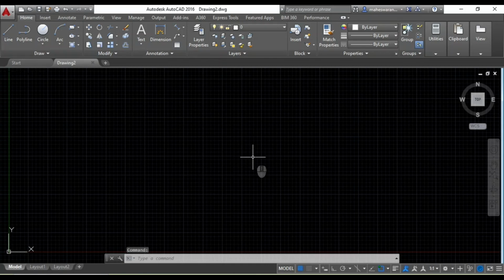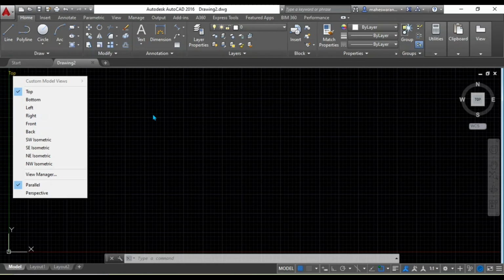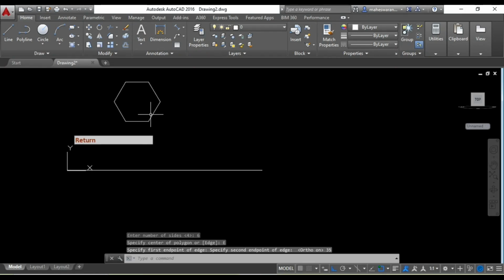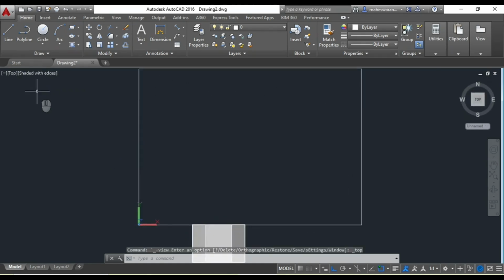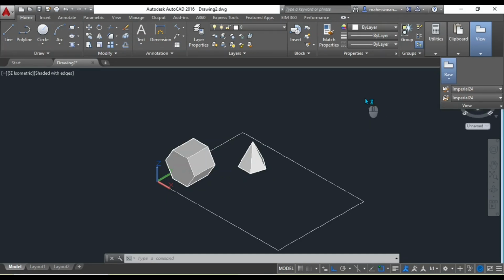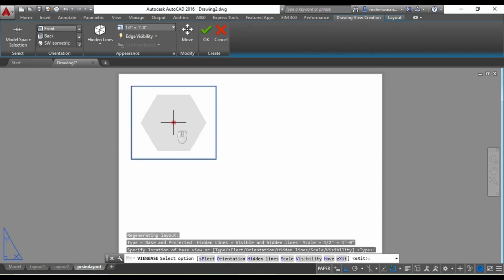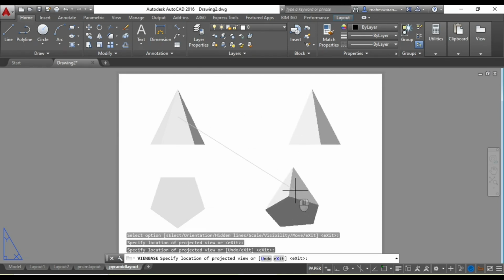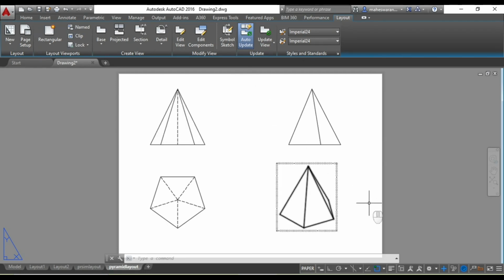Modelling in 3D and 2D converion in AUTOCAD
This video explains the 3D model for basic shapes and how to convert that model to orthogragraphic projections